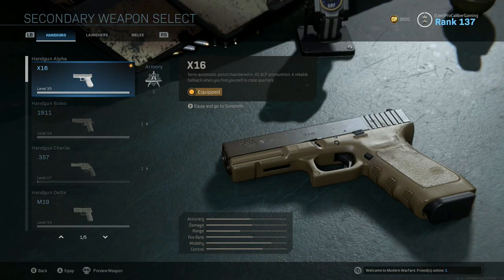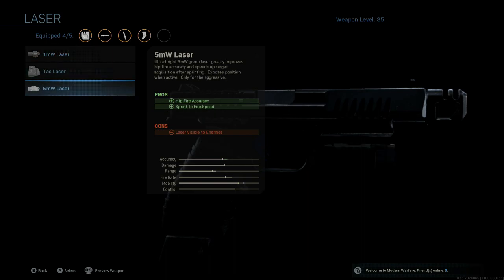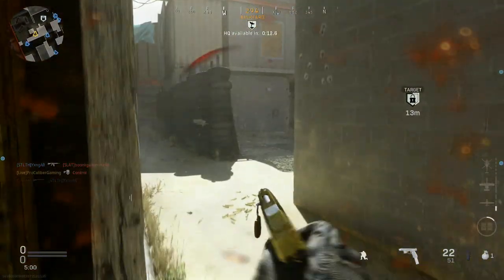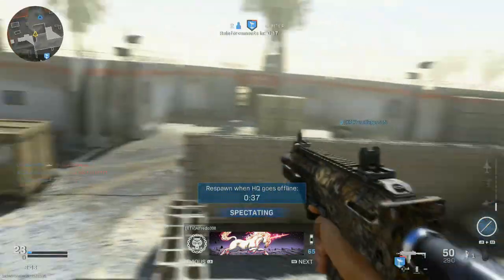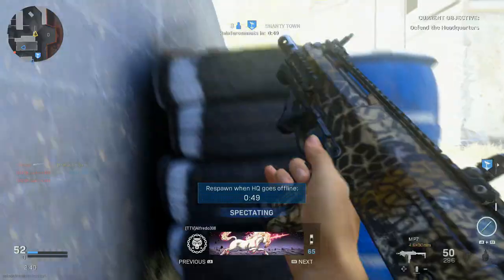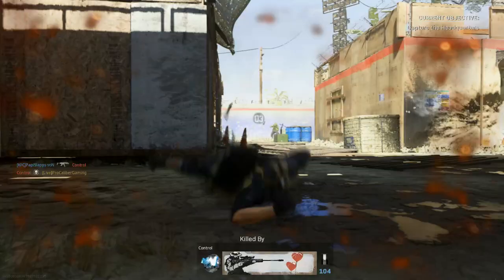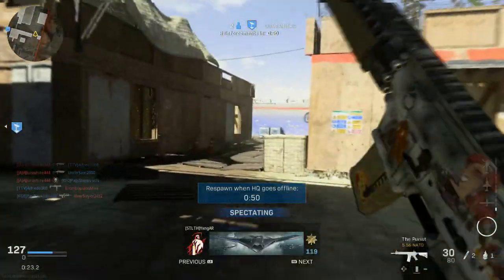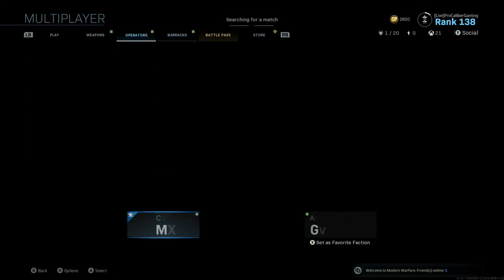Best X16 Class Setup!!! Best Modern Warfare Multiplayer Class Setups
Next in the best class setups lineup is the X16!!! This was my go to secondary for the first few weeks of the game and definitely one of my top 10 favorite guns in modern warfare.

Let me know how you guys normally run this gun along with any other weapons you'd like for me to do a class setup video for!!!